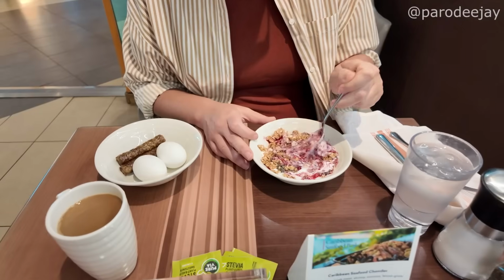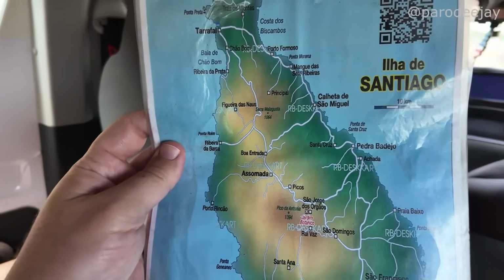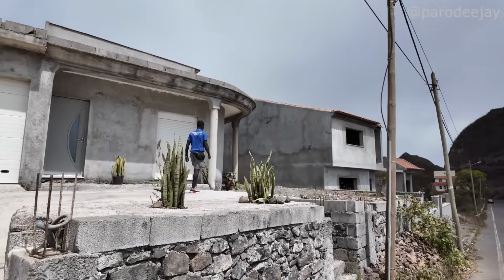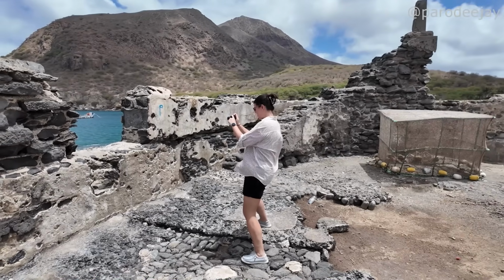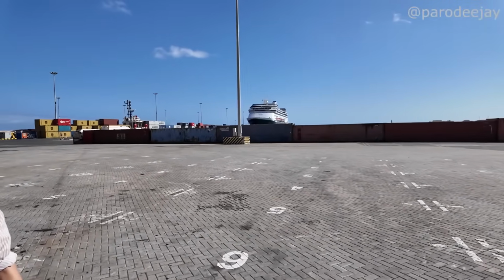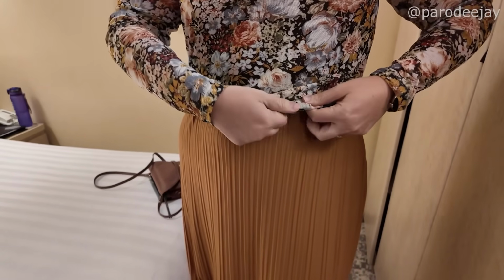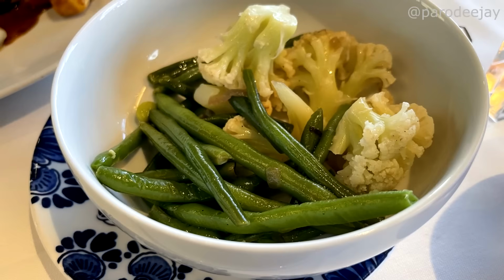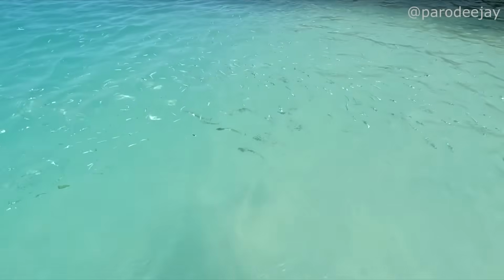Praia, Cape Verde - Full-Day Island Tour, Beachy Lunching, Mindelo Updates - HAL Pole-To-Pole Cruise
Our Atlantic Ocean crossing is complete, and we're ready to explore Cape Verde! Join us for an independent full-day excursion with Kapverden Tours called "Explore The Island In 1 Day" where we'll do just that all around Ilha de Santiago. After leaving the port in Praia, we'll head over the middle of the island through Picos and Assamada for some beach time and lunch in Terrafal. After that, we'll follow the east coast back to the port for our return to Volendam... plus, we've got some bonus footage from a "missing" day in Mindelo as well!! :P

00:00 BOOM!
00:04 Morning Mode
01:11 Let's Head Ashore
05:28 Assamada Exploration
07:19 More Scenic Views
09:47 Beaching & Lunching
14:58 East Coast Drive
16:52 Ship & Photos
18:49 Fresh & Clean Mode
21:06 Dinners & Trivias
21:57 The Evening Ends
26:00 Mindelo Randomness

-Cruise Line: Holland America Line
-Ship Name: MS Volendam
-Cruise Dates: January 25, 2025 - June 7, 2025
-Embarkation: Fort Lauderdale, Florida (Round-Trip)
-Itinerary: 133-Day Pole-To-Pole Cruise!!

Camera Gear & Stuff:
Main Vlog Video - DJI Osmo Pocket 3 / Canon G7X Mark II (backup)
Dee's Photos - Canon Powershot SX740 HS / Google Pixel 6 Pro (backup)